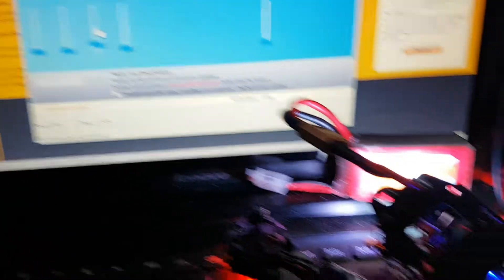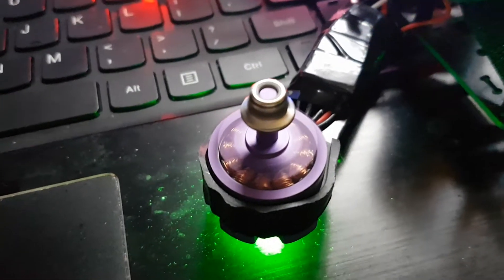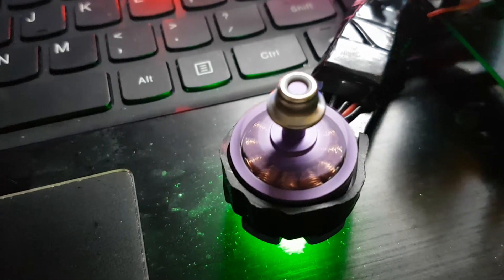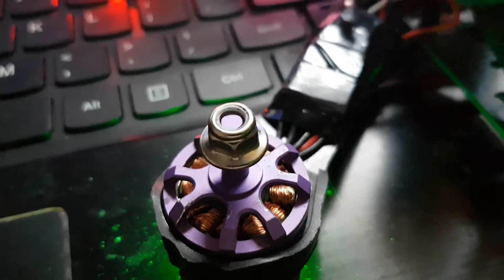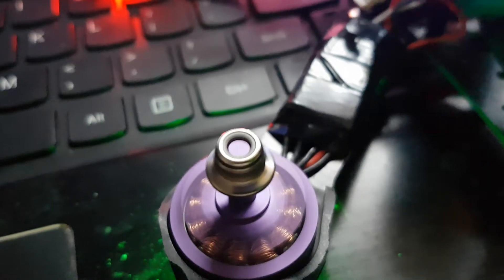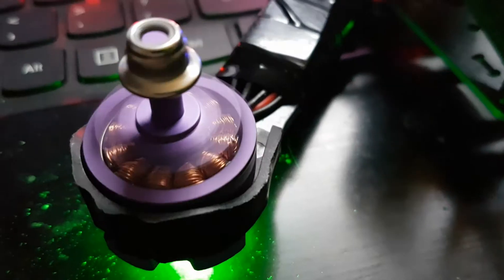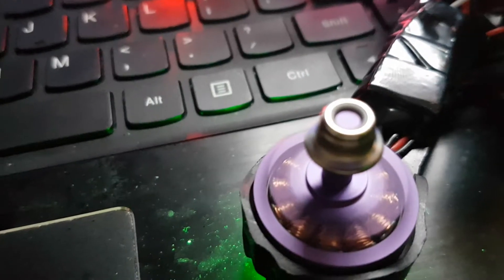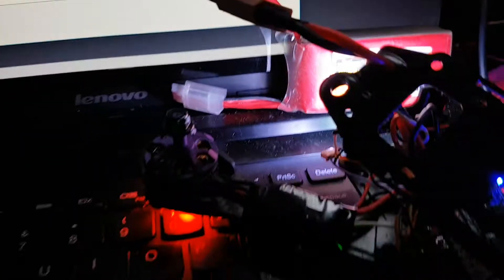Spedix gs30 one Esc acting funny.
I can't calibrate my 32bit Esc one of them is acting up. So far I flashed betaflight 3.2 and I'm using blheli 32. This is what happens I don't know what to try next.